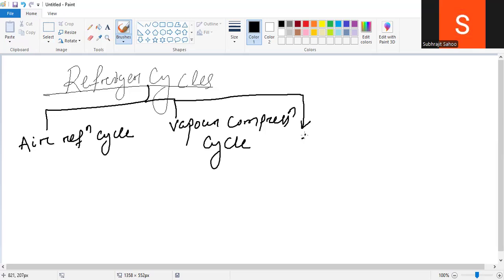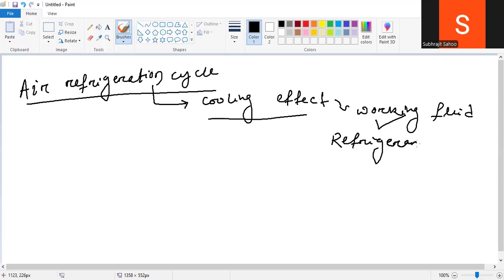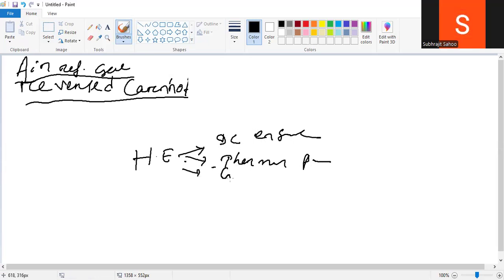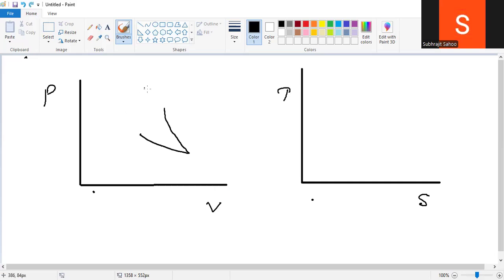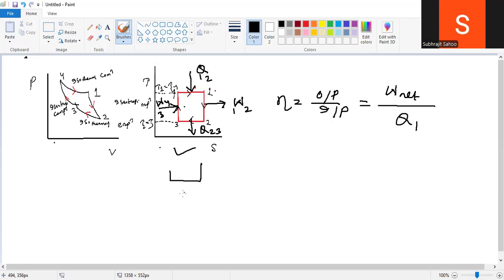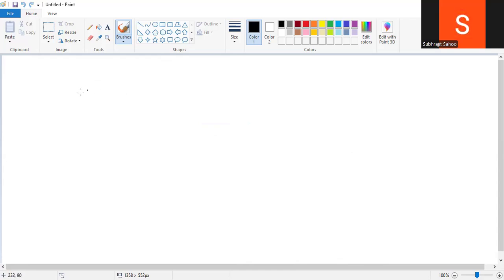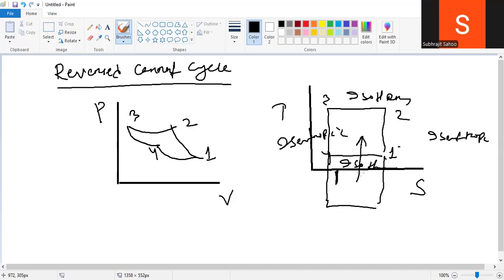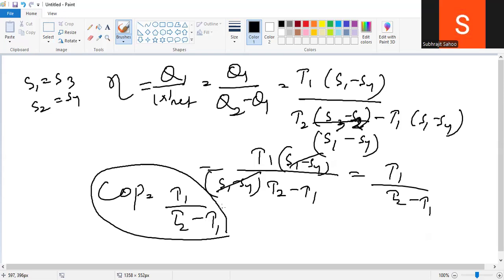reversed carnot cycle by Subhrajit sahoo Asst prof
derivation of COP of reversed carnot cycle.